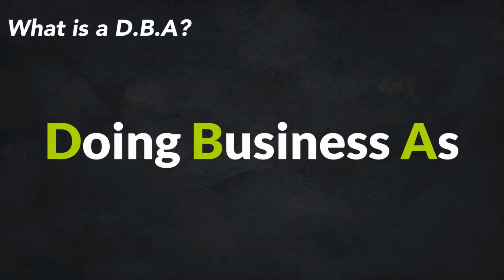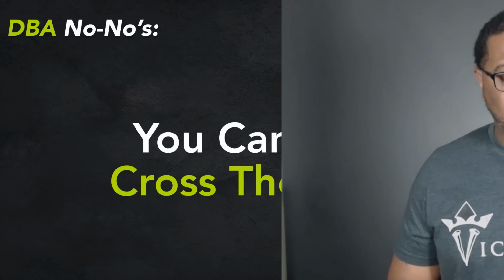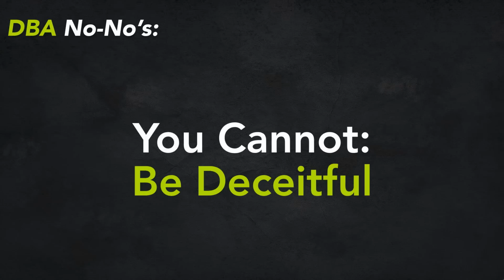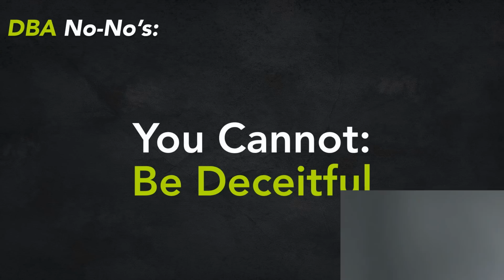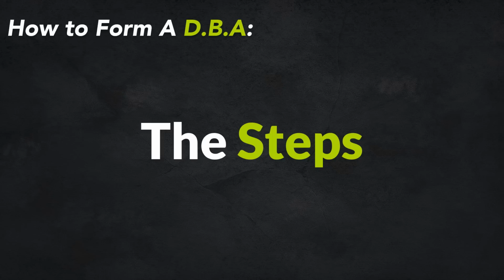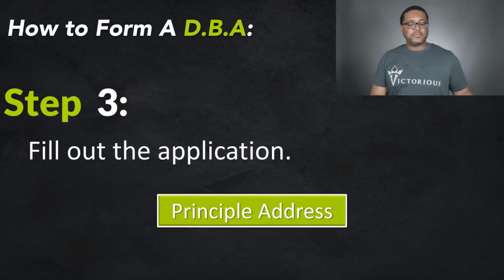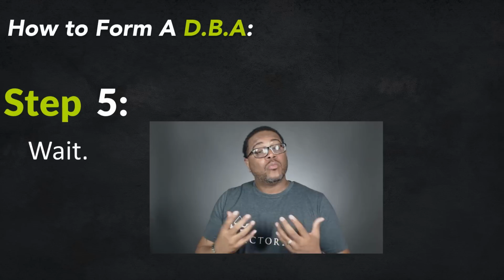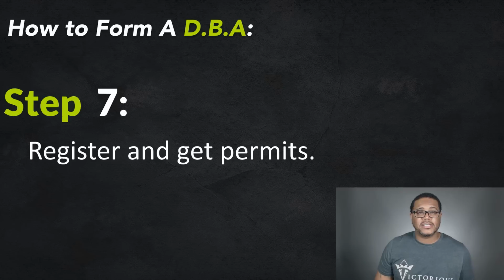The DBA | What It Is & How To Form One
The D.B.A, in my opinion, is the greatest type of business structure, by far, for entrepreneurs who are in the beginning stages and want to test things out before fully launching an entire business.

That’s why I decided to do this video to outline the wonderful benefits of a DBA.

In this video I’m going to share with you:
• The purpose of a DBA
• What you cannot do with a DBA
• What’s the point of having one
• The magic of having one and
• How to form one

Of course, as it is with anything, there are some downsides to obtaining a DBA and I cover those as well.

But if you are a serial entrepreneur and you are looking for a very inexpensive way to test things out and ensure that the product or service is feasible and that the business model will work… the DBA is perfect way to start.

There are plenty of DBA’s that are operating successfully without the looming worries of the stringent requirements that come with administrating an LLC or C-Corp.  And even if you are an LLC or C-Corp already, you will learn how to use a DBA to your advantage as well.

Hope you enjoy the video and as always if you have any questions either leave a comment or find me on either of my social media platforms and send me a message.

Have a great day and know that your favorite uncle/cousin luvs ya!

My mission as The Self-Employed Tax Guy is to help 10,000 minority entrepreneurs build a business that will allow them to live the lifestyle of a successful entrepreneur.

Here are the ways to work with me:
⚡️FREE Business Blueprint: Learn how to start a business without an LLC